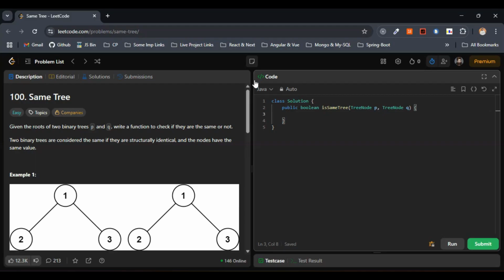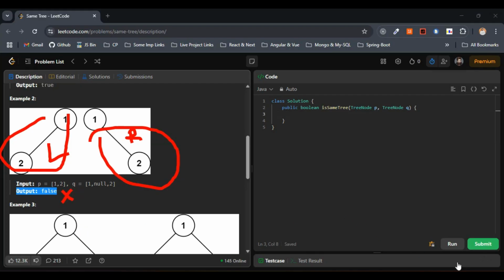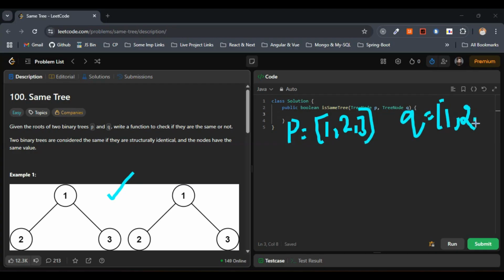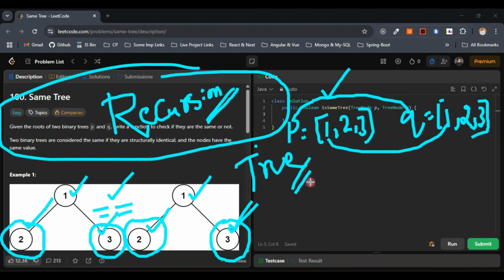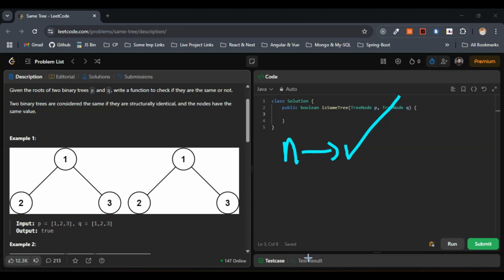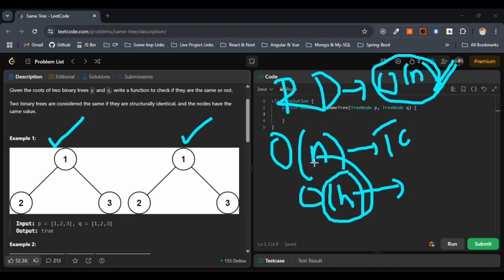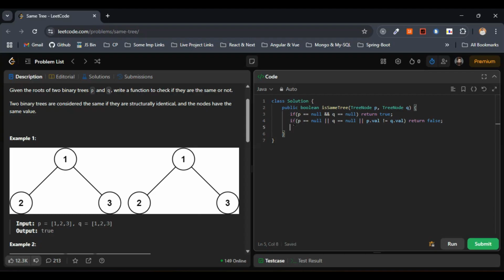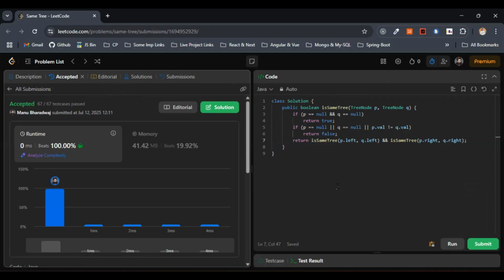94. Leetcode 100. Same Tree : JAVA